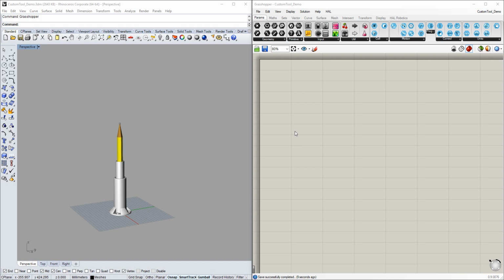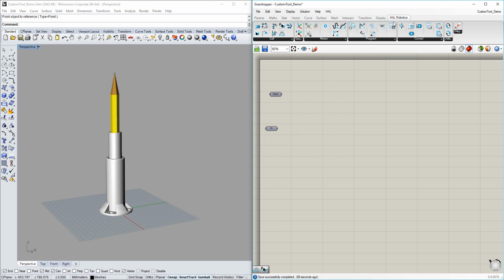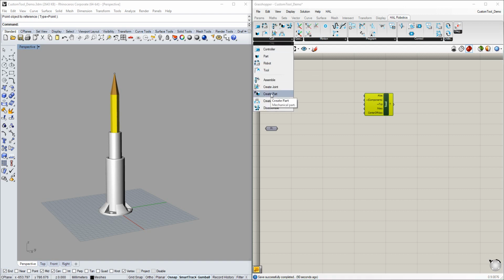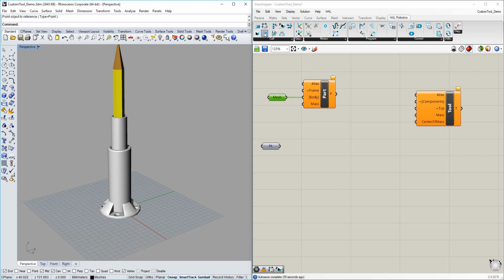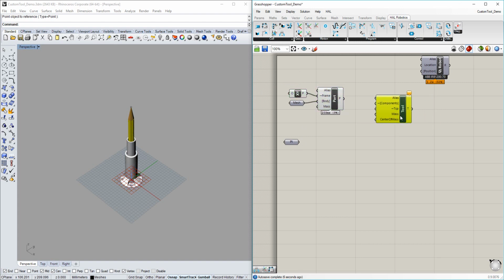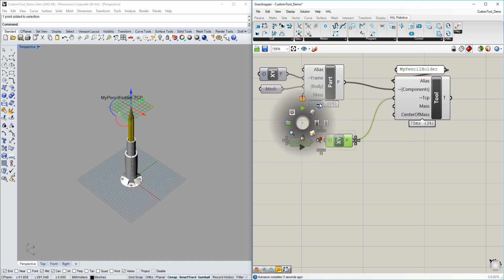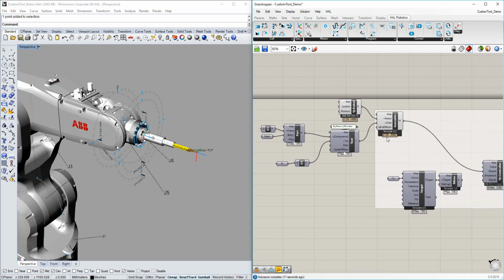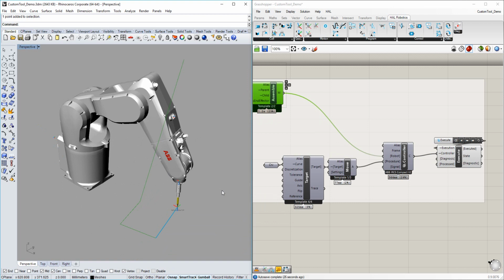[Obsolete] Tutorial 2.1: Custom Tool from Geometry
How to create your first custom tool in the HAL Robotics Framework using a CAD model as the reference.